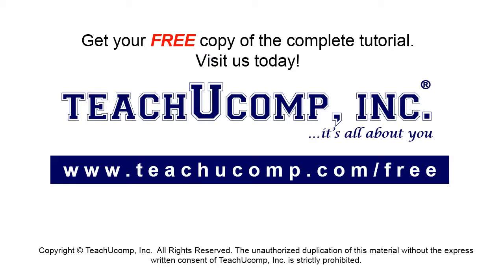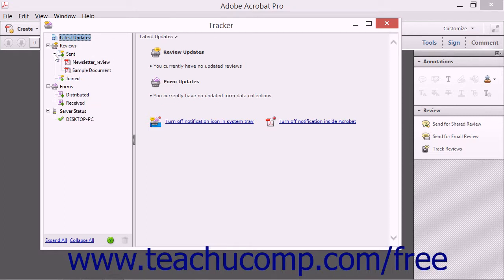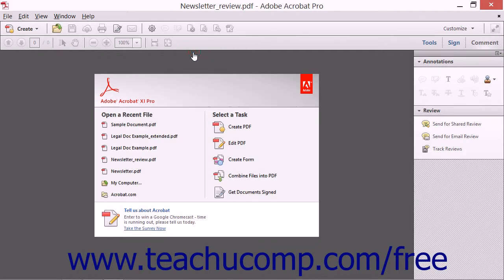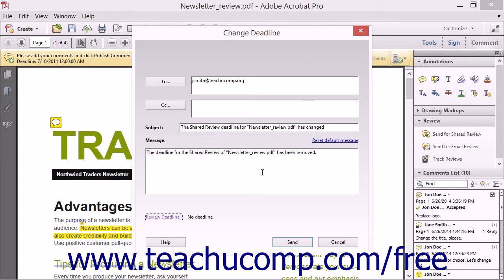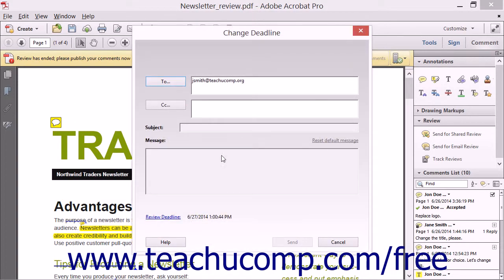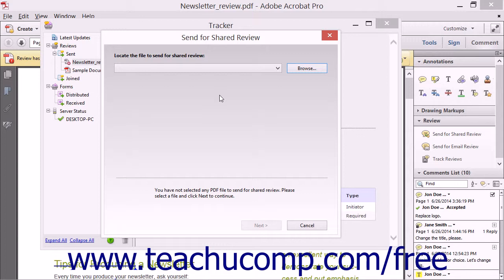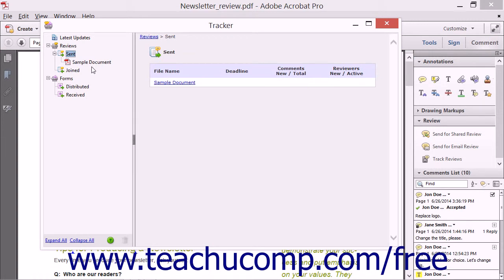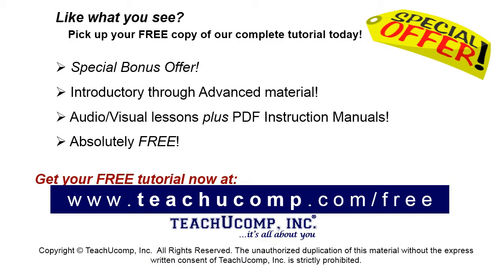Using Tracker to Manage PDF Reviews - Adobe Acrobat XI Training Tutorial Course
Learn about Using Tracker to Manage PDF Reviews in Adobe Acrobat XI Visit us today!